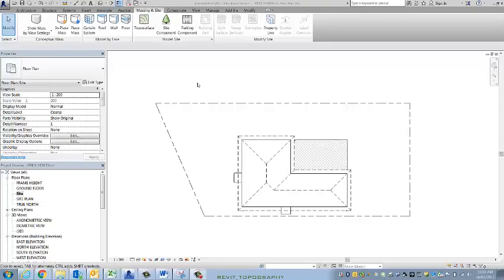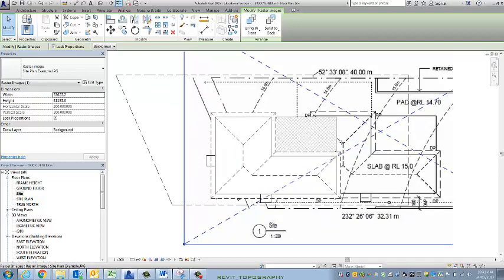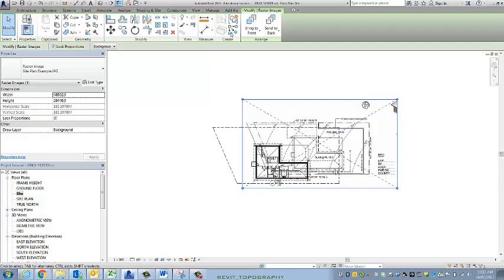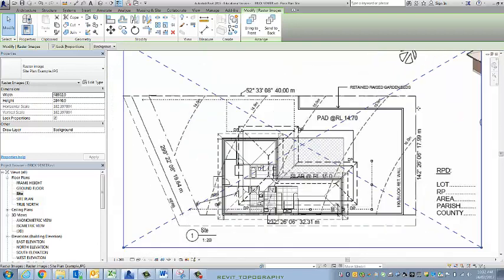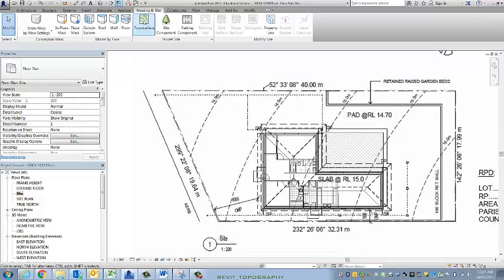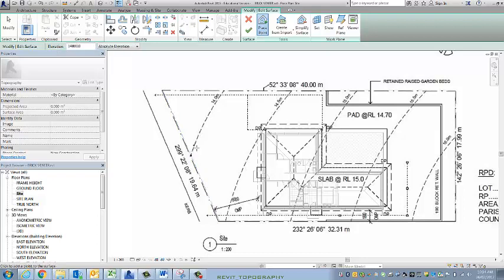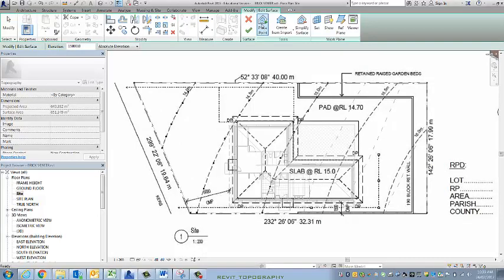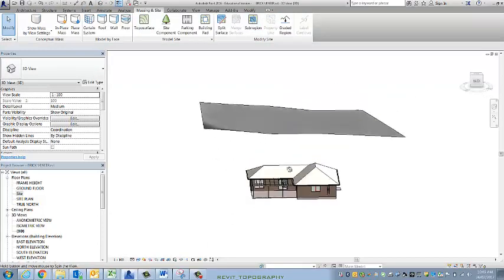REVIT SITE 2 topography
REVIT Create a topography in massing and site tool.  Import image file as a base.